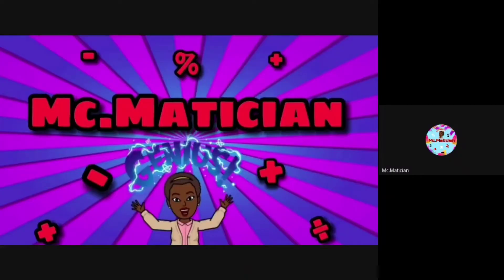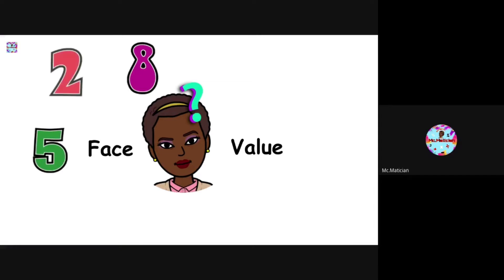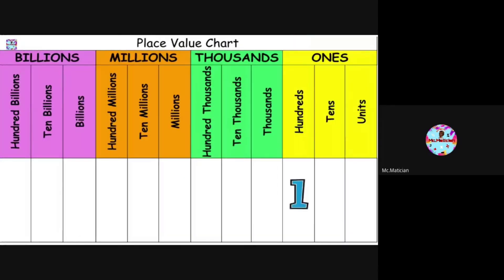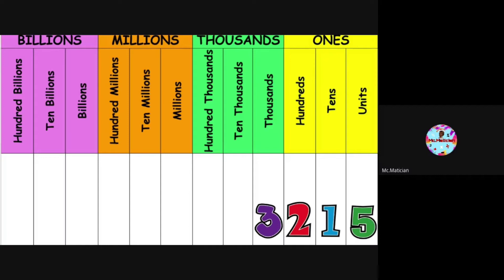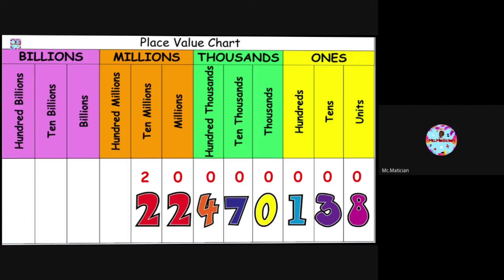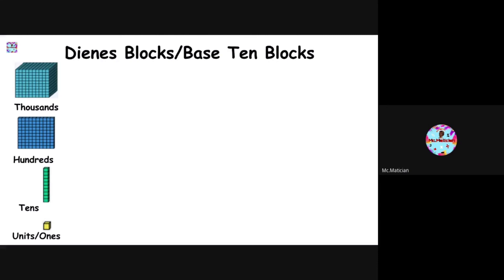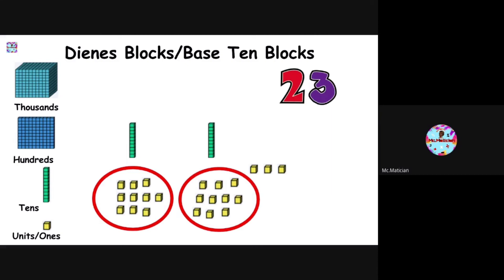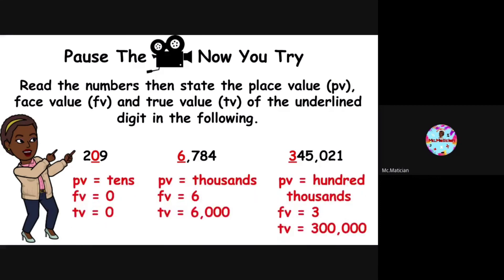Place Value\\Face Value\\True Value\\ Large Numbers\\Mc.Matician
In this episode you will learn how to find place value, read large numbers as well as state the value of different digits it in various numbers.